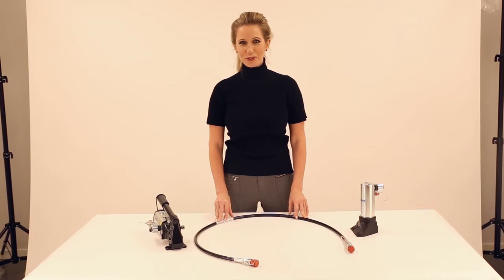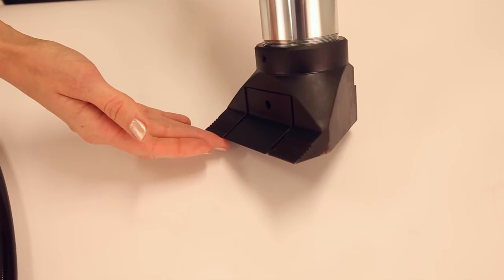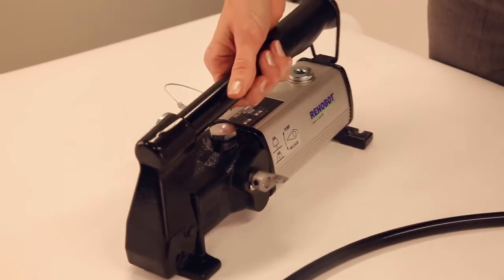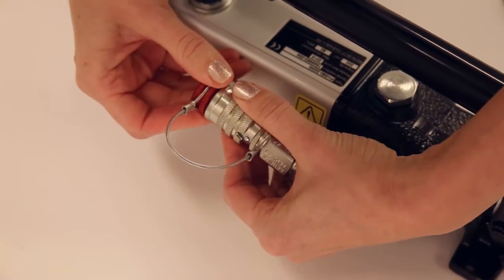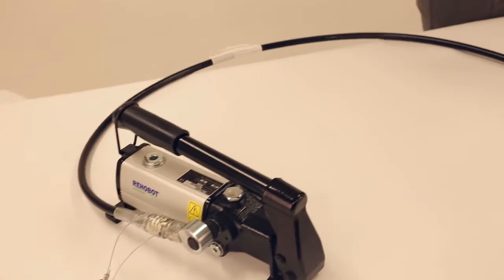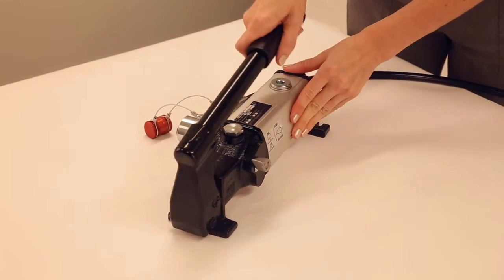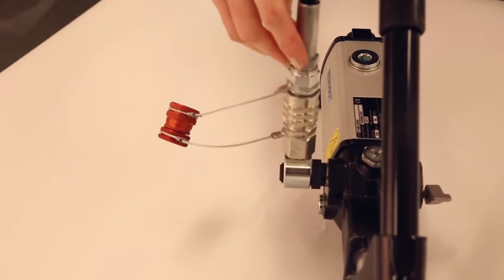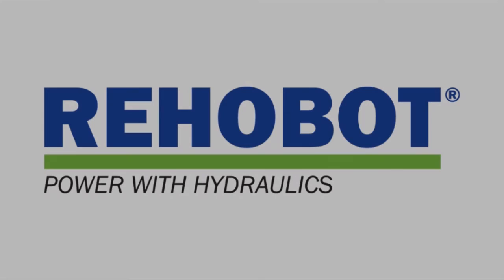REHOBOT Hydraulics - Door Opener Kit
The REHOBOT Door Opener (DO111) is the perfect tool for rescue and police where forced entry operation are necessary. The tool is provided with a flat surface, which enables the tool to be hammered in to the door slot. Furthermore, it has serrated teeth for holding a steady grip between the door and frame.